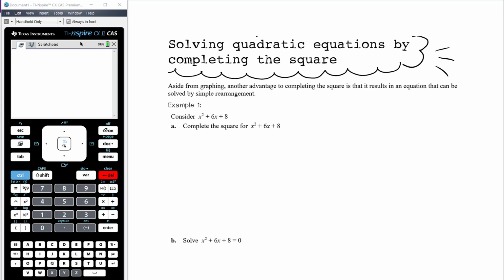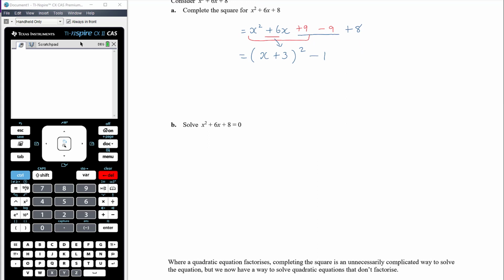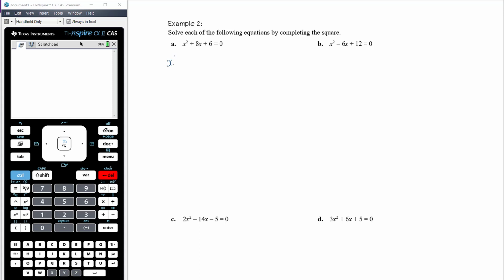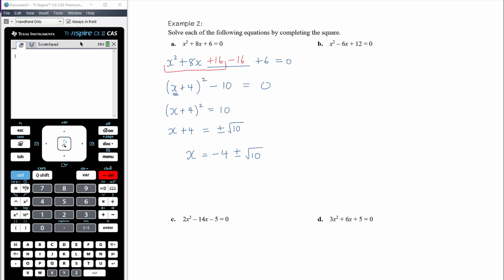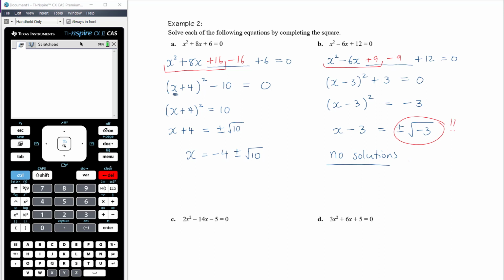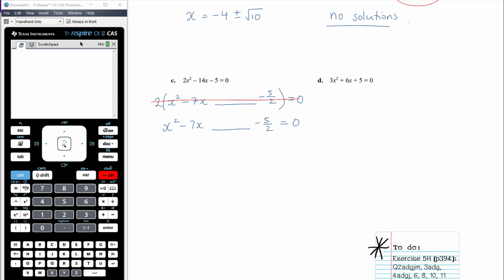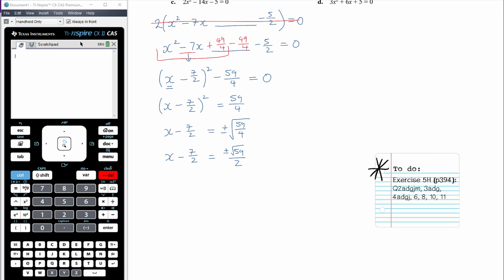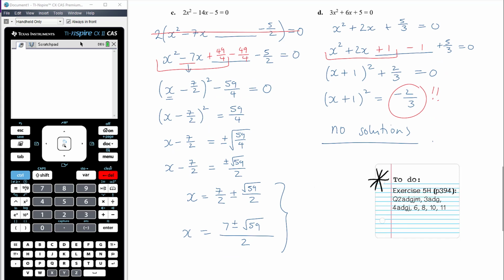Solving quadratic equations by completing the square | Year 10 Quadratic Equations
My Year 10 Mathematics class are currently working on a unit on Quadratic Equations. In this video we will use the technique of completing the square to solve quadratic equations in which we cannot use the null factor law.

My class uses the Cambridge Essential Mathematics for the Victorian Curriculum (2nd edition) textbook for Year 10 & 10A. The students also utilise a TI Nspire CAS CX II calculator.